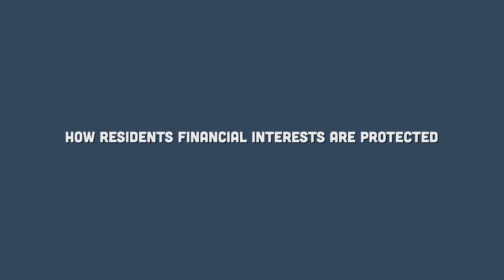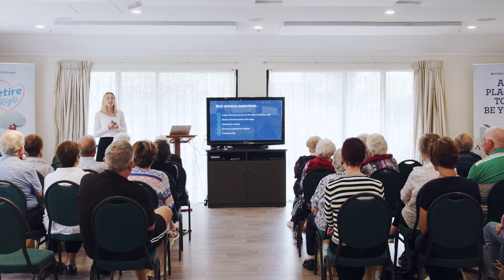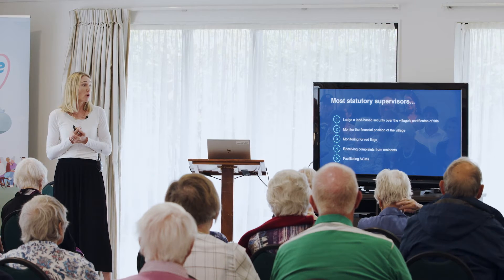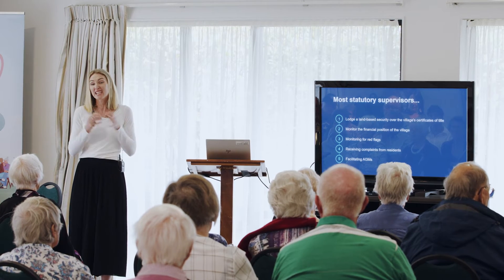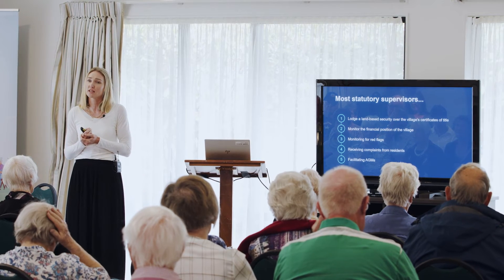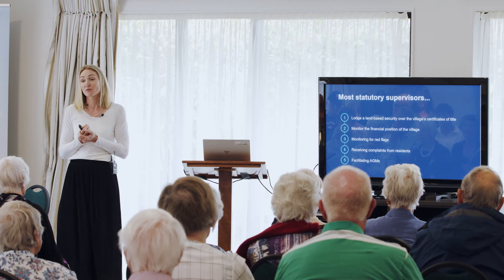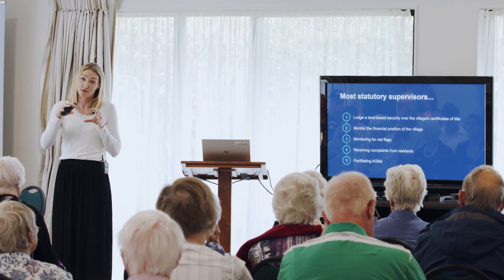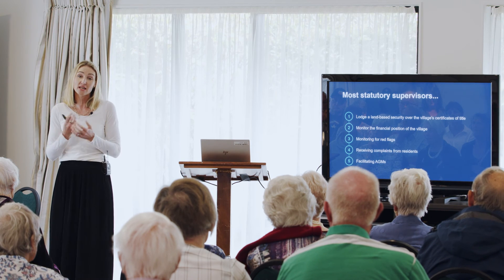How resident's financial interests are protected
Most statutory supervisors take the below steps to protect residents’ financial interests. However, please refer to the village’s deed of supervision for exact details (you can find this by searching for the village on the NZ Companies Office website).

Land-based security
A statutory supervisor usually holds a land-based security over the village’s certificates of title. This is to secure performance by the village’s operator of its obligations to residents and gives some sway when it comes to negotiating with the village operator (or a liquidator, receiver or statutory manager if required).

Financial monitoring
The statutory supervisor must exercise reasonable care and skill to ascertain whether the financial position of the retirement village, the security of the interests of residents and the management of the village is adequate.

Monitoring for red flags
Statutory supervisors keep an eye on the overall performance of a village and monitor for any red flags. For example, they might take action if a village is slow to carry out maintenance, struggling to sell occupation right agreements, or showing signs that it’s not meeting its obligations to residents as set out in their occupation right agreement.

Receiving complaints from residents
Village residents may approach statutory supervisors with complaints about any alleged breach of rights. If a resident raises a complaint directly with the operator and it’s not resolved, the operator must refer the complaint to the statutory supervisor.

Facilitating AGMs
A representative from the statutory supervisor will usually chair the village’s Annual General Meeting (AGM). The statutory supervisor will also be in attendance to hear any concerns from residents and to facilitate a productive discussion between residents and the village operator.